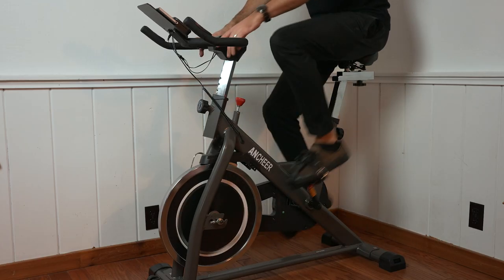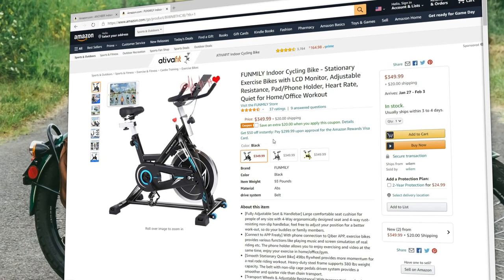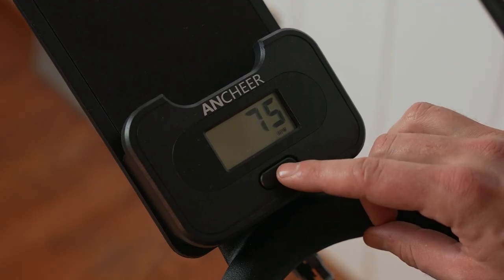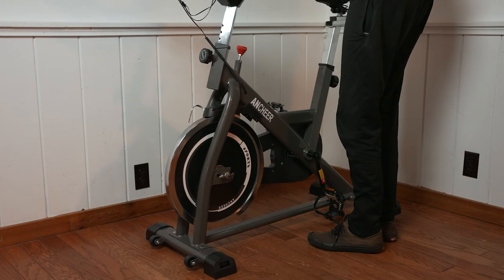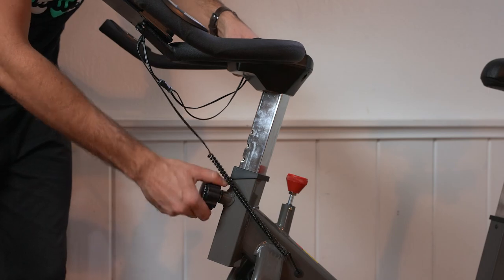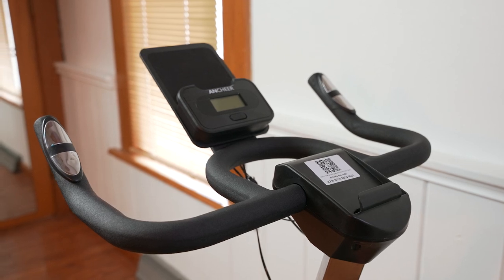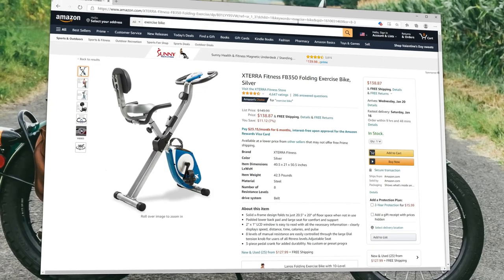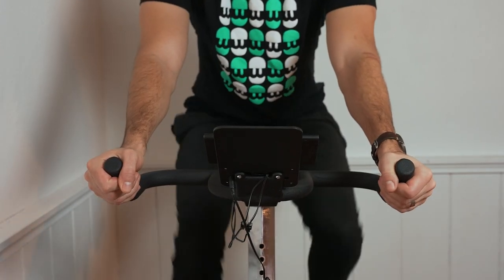Is this mid-tier Amazon indoor cycle worth it? Ancheer / FUNMILY exercise bike review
With a 49lb flywheel, multi-function computer, and robust build quality, the Ancheer or FUNMILY exercise bike is a good option when on sale